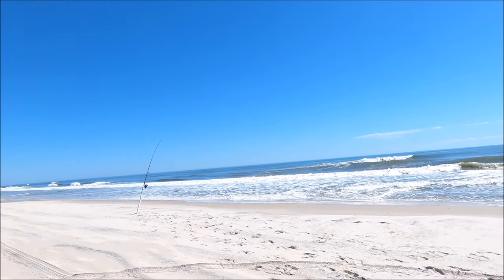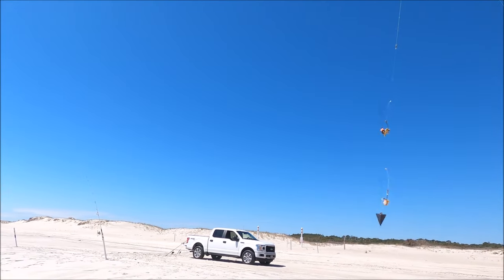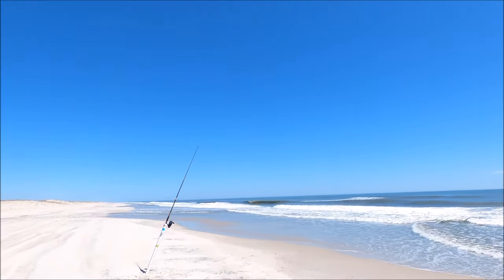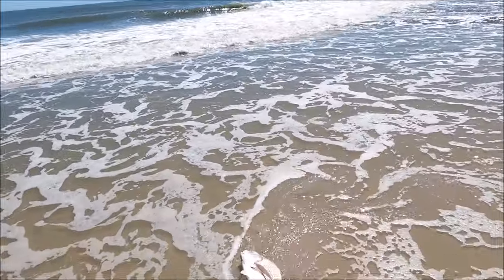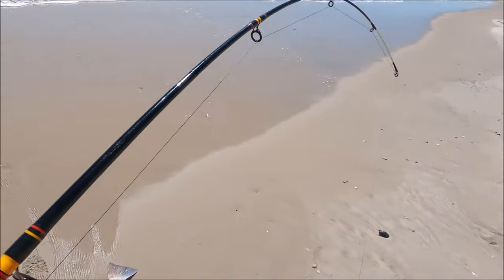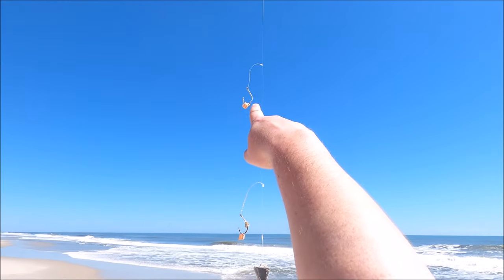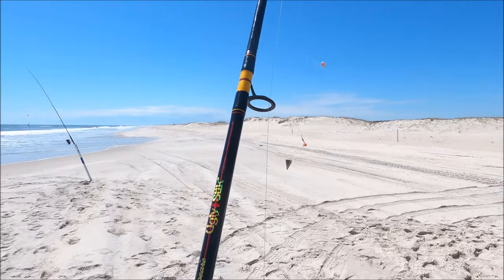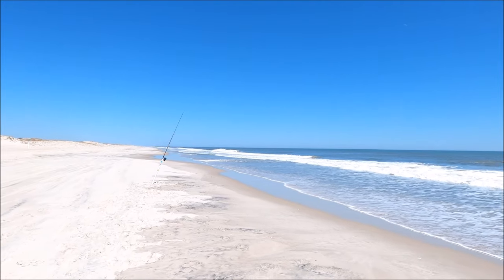Target: Big Black Drum - Surf Fishing On Assateague Island Maryland For Big Black Drum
What a day!!!  I heard the black drum were lingering around and took my chance to catch one.  I drove out onto the Maryland side of Assateague Island with a few rods and some fresh bait.

Bait: Green crabs, frozen sand fleas and orange clam fish bites
Circle Hooks: 6/0 and 8/0
Line: 50# braid, 50# leader
All rods were 10' with 8000 series reels

Rough guess on weight is probably about 20 to 25 pounds.

Circle Hooks

Blue Scissors you see me use all the time

Yeti Bucket used for fishing/magnet fishing

Yeti Bucket Accessory

Tire Delfators for driving on the beach